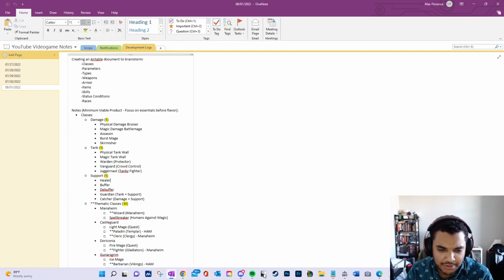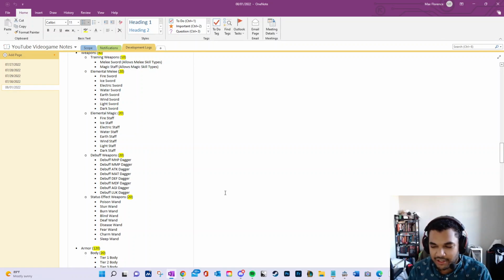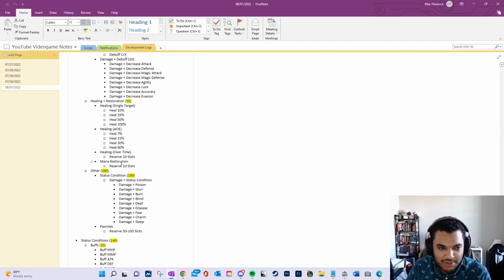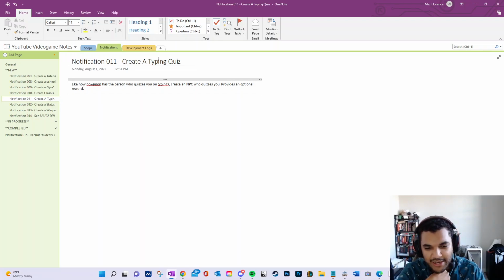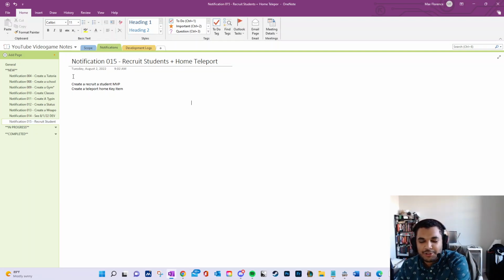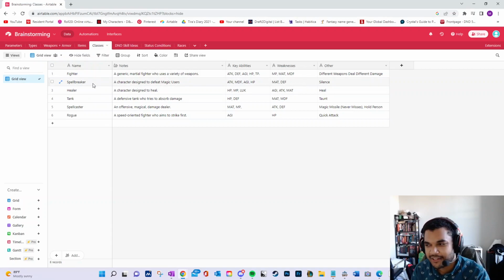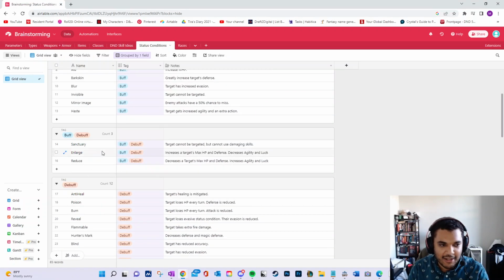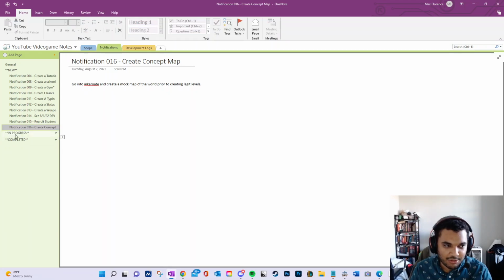MOAT 106 - DEV LOG 5 - (8/2/2022) - Asset Planning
In this long video, I talk about how I haven't done a lot of programming, but a lot of preparations to begin the process of coding a bunch of parameters and assets.

In coding, if you don't plan the space well, you'll quickly start to develop a lot of spaghetti code, and this planning and identifying what I want in the game is meant to avoid the mess later on (however, the spaghetti is likely going to be inevitable).

Not sure what I'm going to do before my next video, but if you're following along, thank you for your time and support.